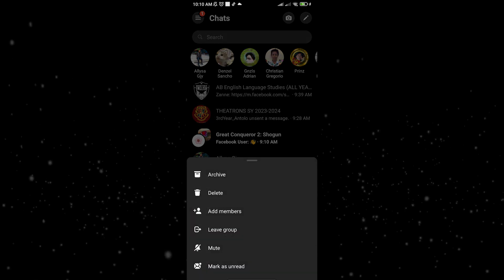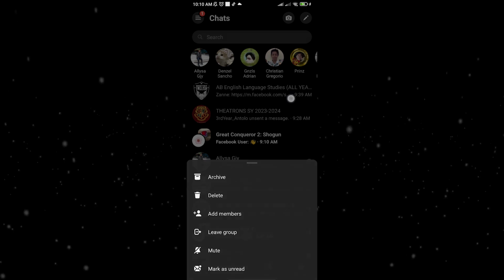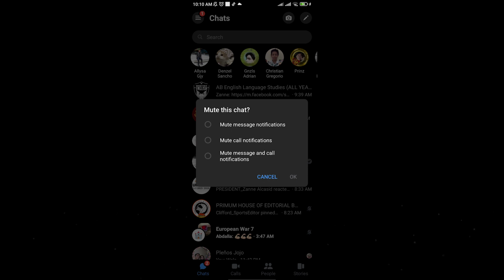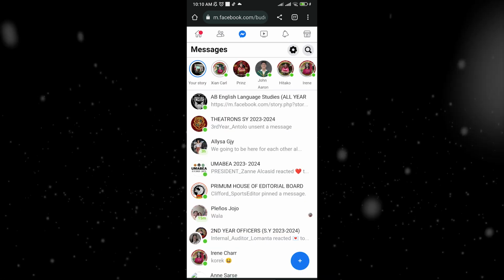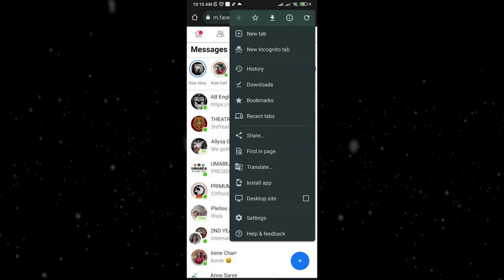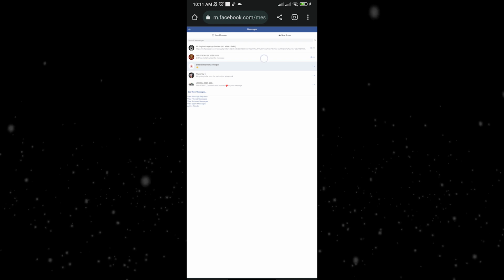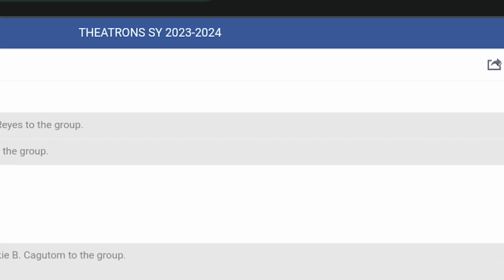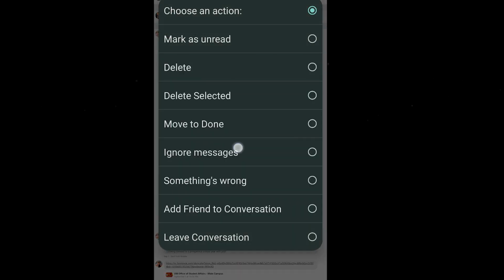How To Restrict Messenger Group Chat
In this video we will show you how to restrict the Messenger groupchat.